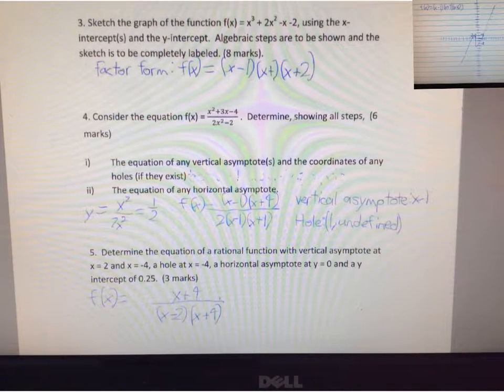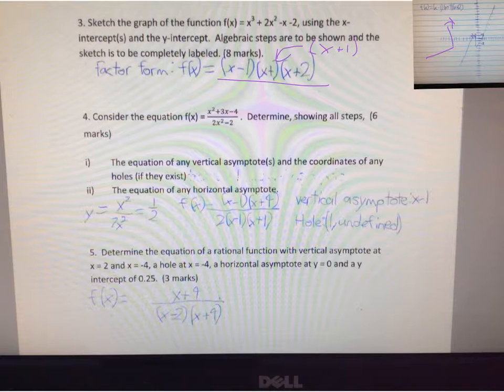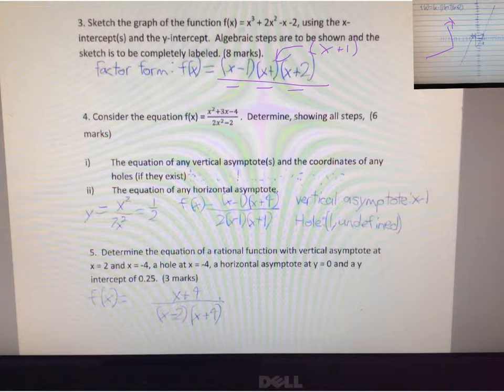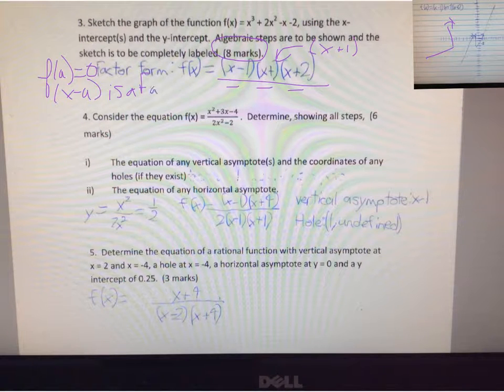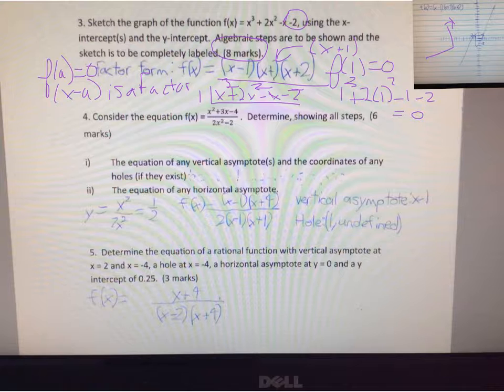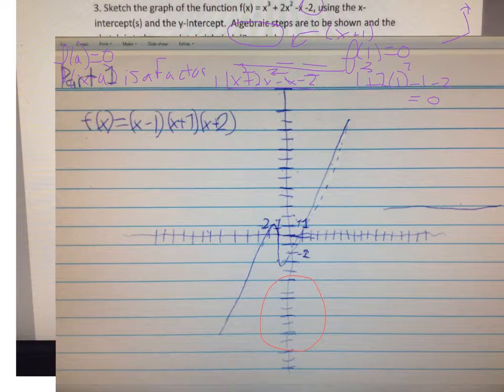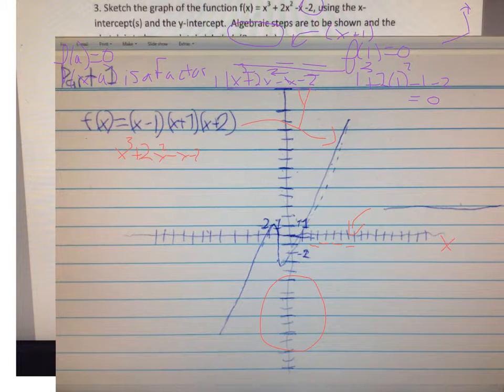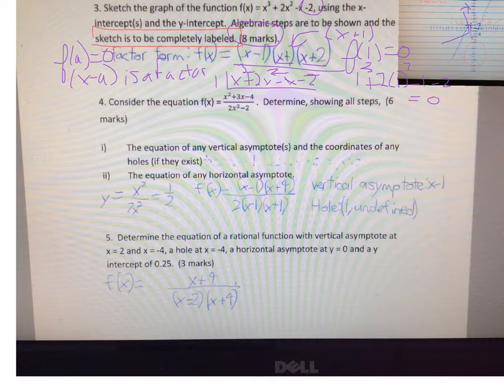mhf exam question 2